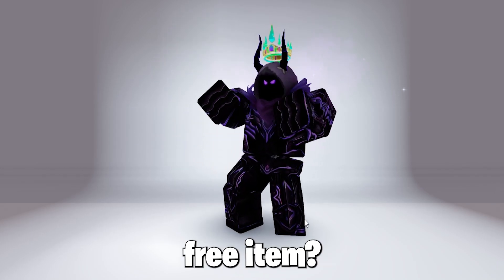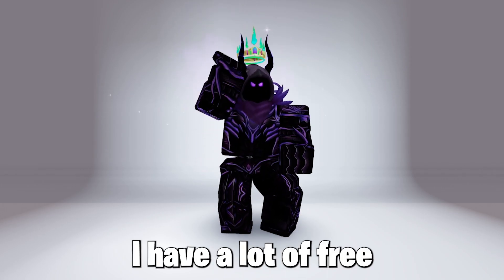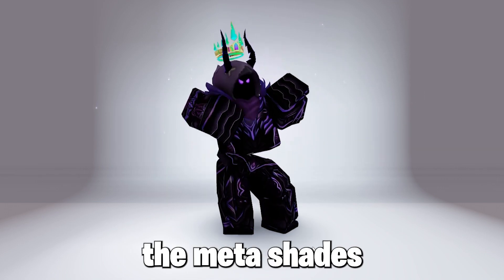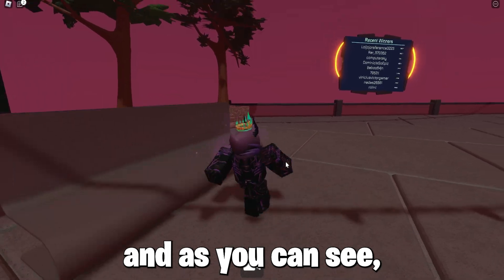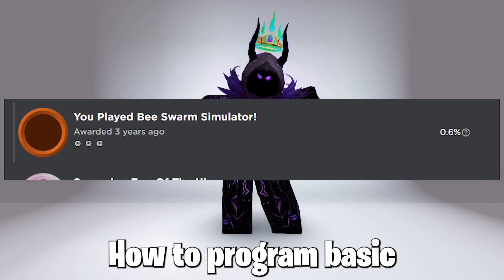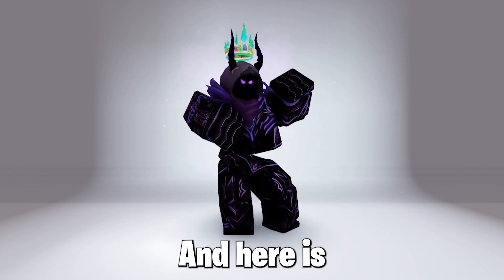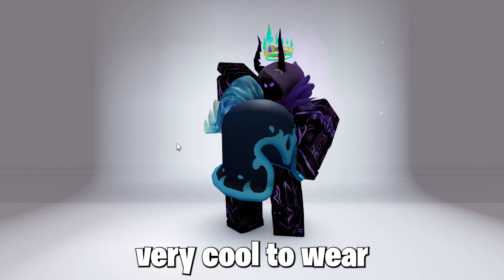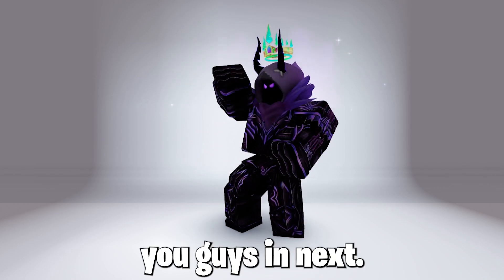*NEW* GET THESE FREE READY PLAYER TWO ITEMS NOW IN ROBLOX! 🥳 😎 (2023)